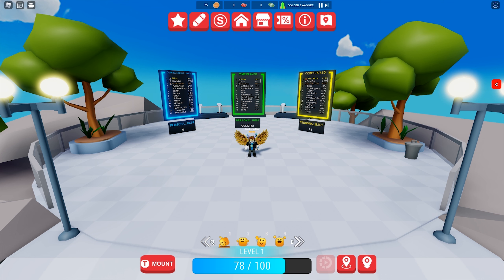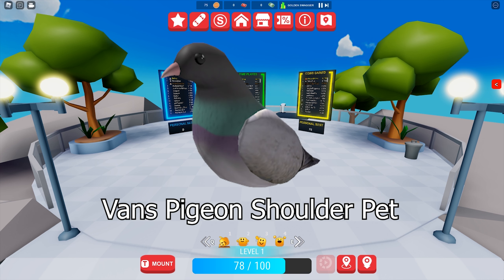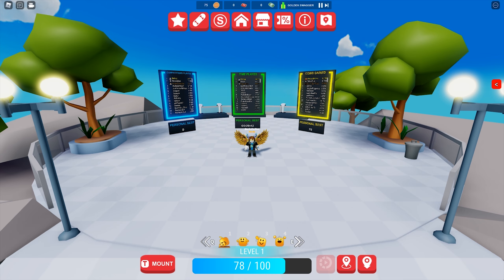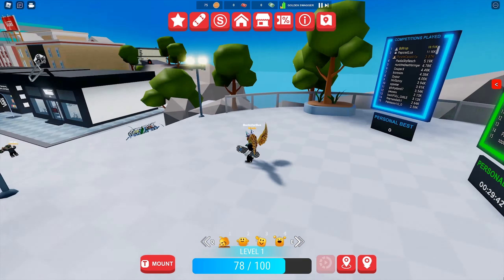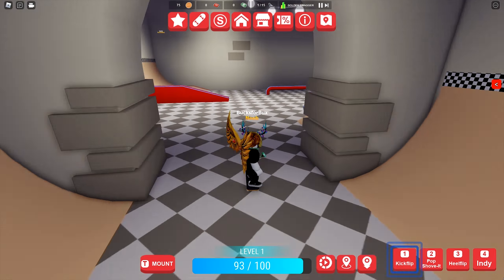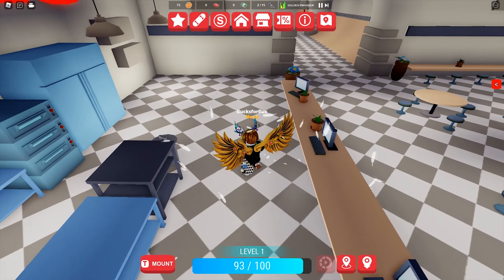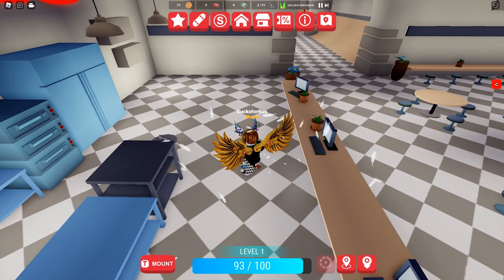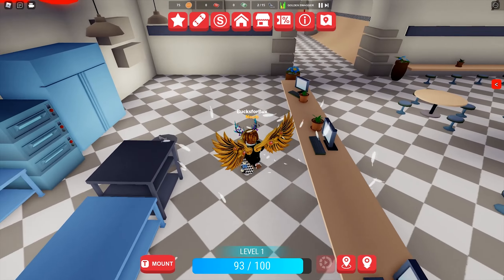How to Get This Cute Vans Pigeon Shoulder Pet From Vans World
This video is on getting the Free item Vans Pigeon Shoulder Pet in Roblox Vans World [BMX] Event!
You need to visit the game Vans World
I will leave the link of the game below.
You need to find 15 pigeons in the game to get the Vans Pigeon Shoulder Pet.
Follow me to get the Vans Pigeon Shoulder Pet.

Credits